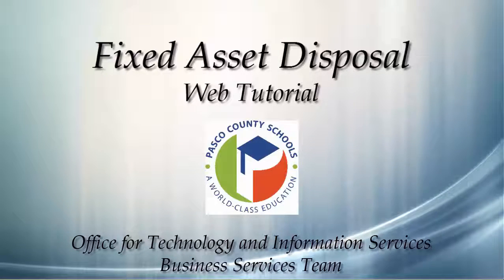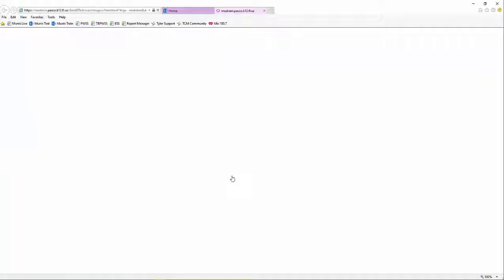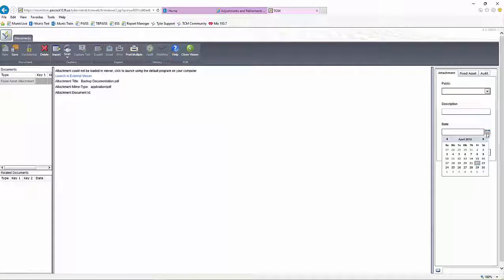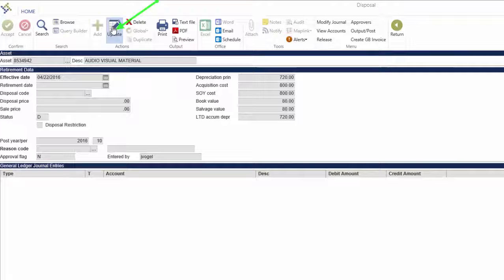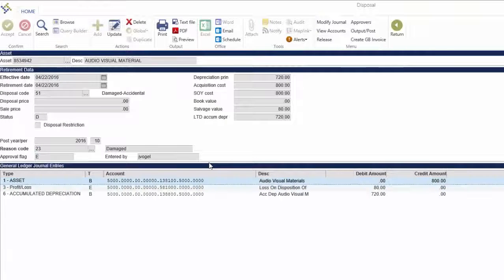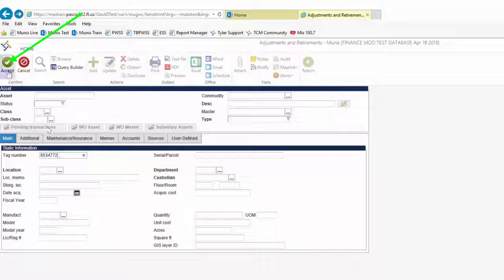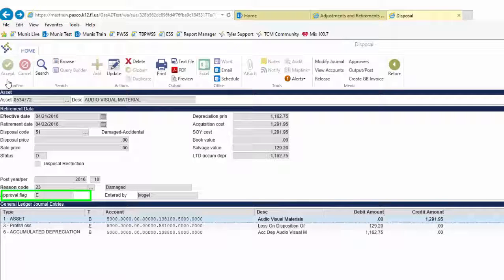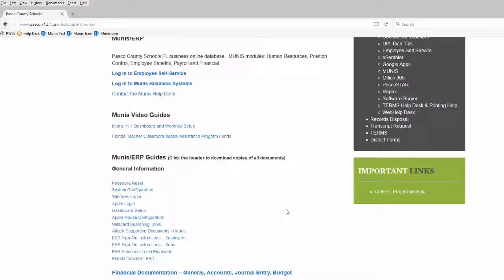Web Guide - Munis Fixed Asset Disposal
Web guide for Munis Fixed Asset Disposal in Munis version 11.1.